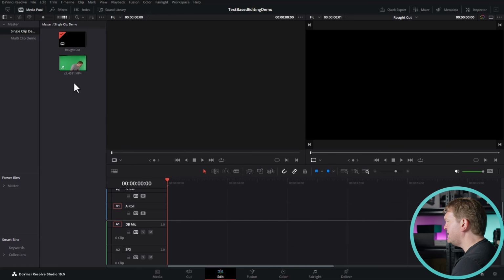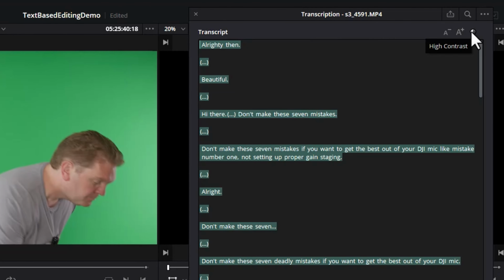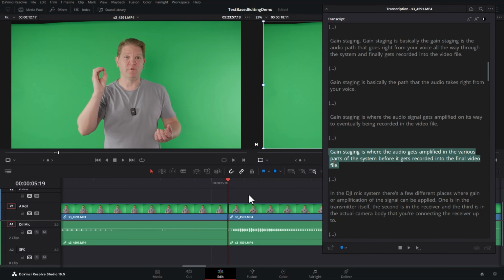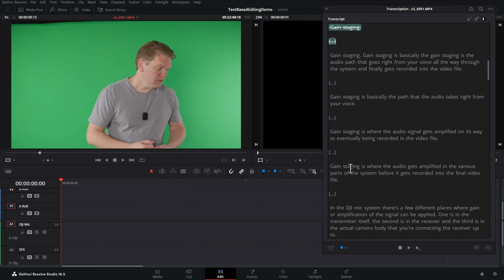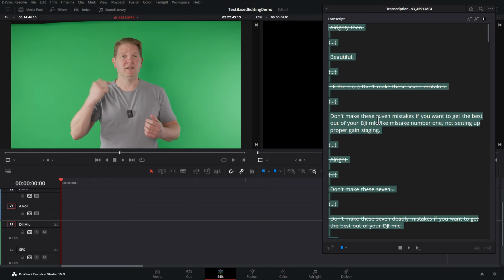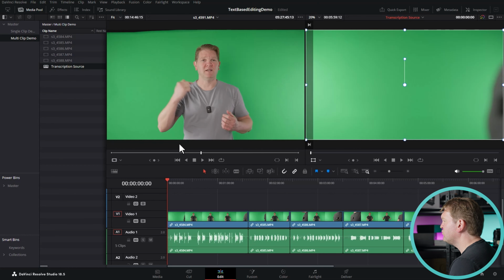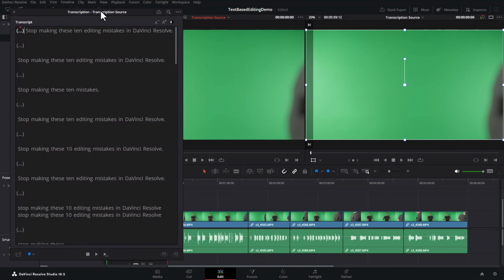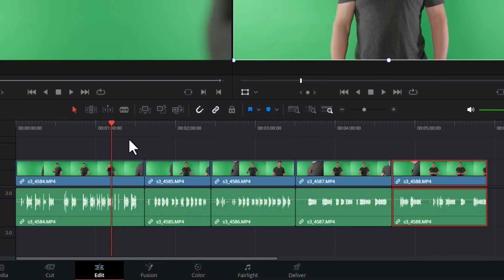Edit 10x Faster in DaVinci Resolve with Text-Based Editing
Learn how to use audio transcription and text-based editing to edit faster in DaVinci Resolve. Edit videos quickly in Resolve.

== Cameras & Lenses ==

▷ Tough SD card for Sony a7S III

== Microphones & Audio ==

== Lighting ==

== Drone ==

== Other ==